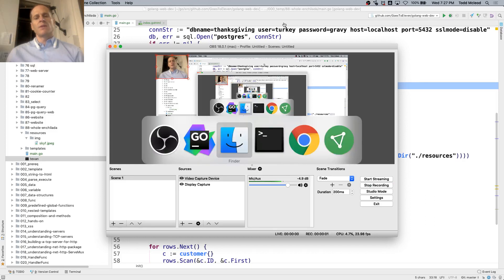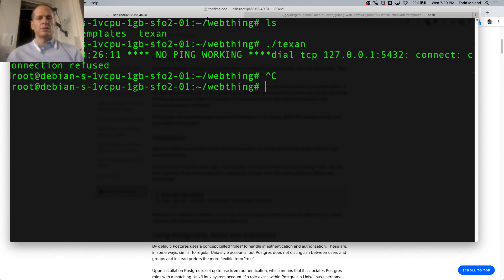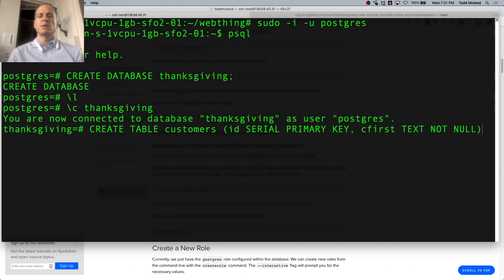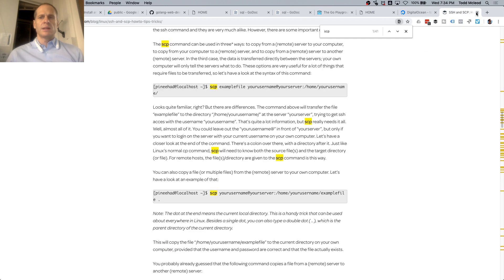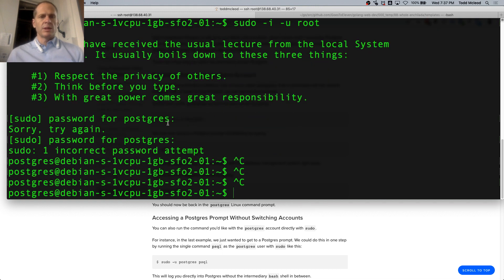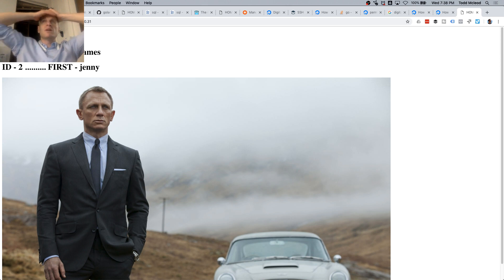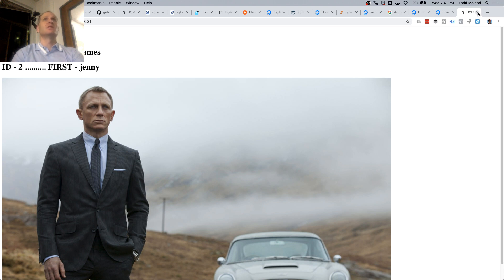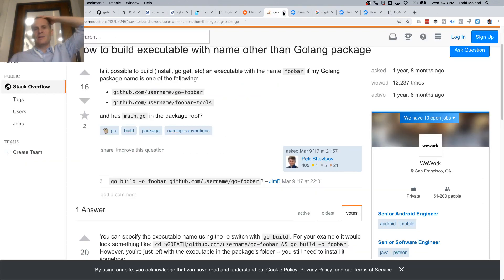08 postgres go digital ocean